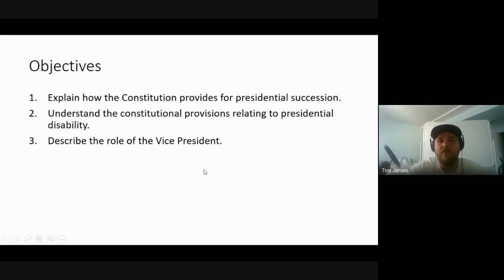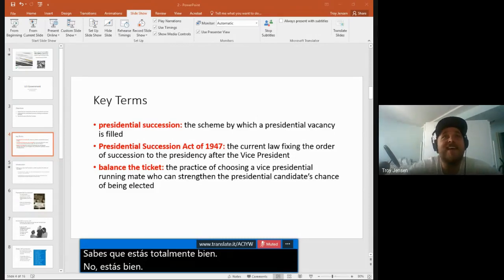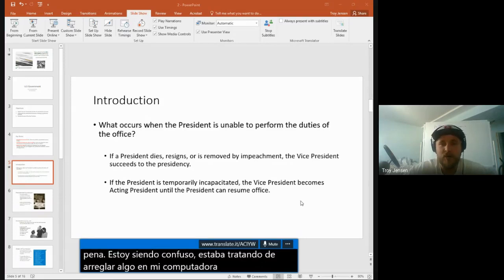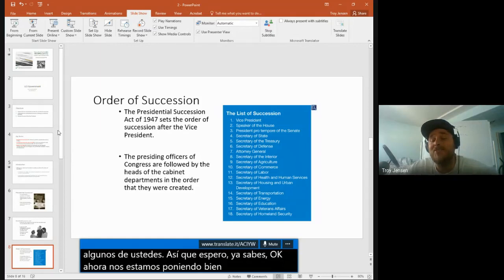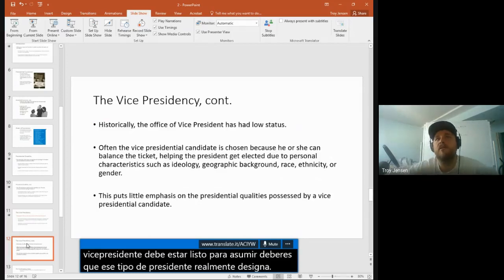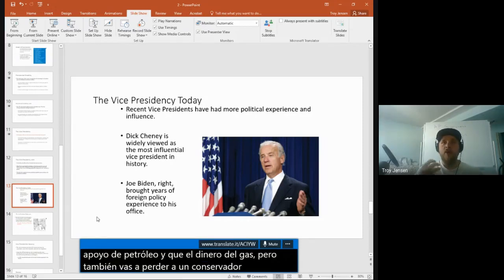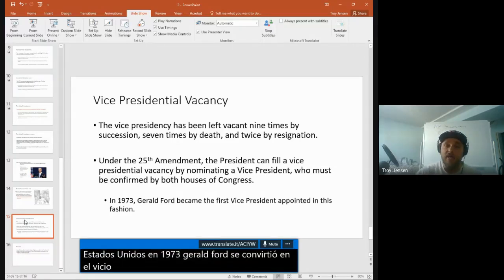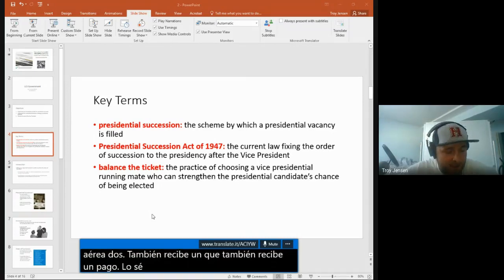Executive Branch Lesson 2